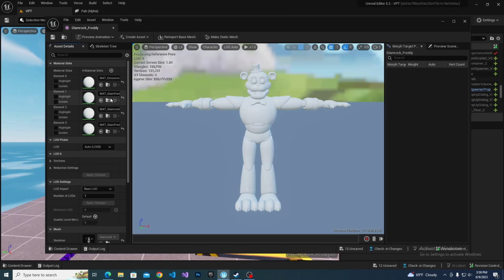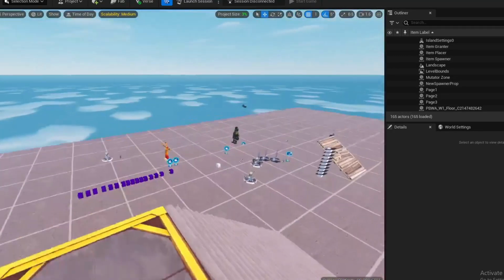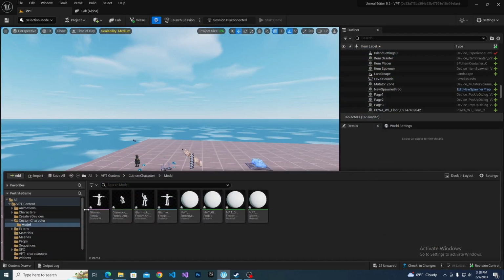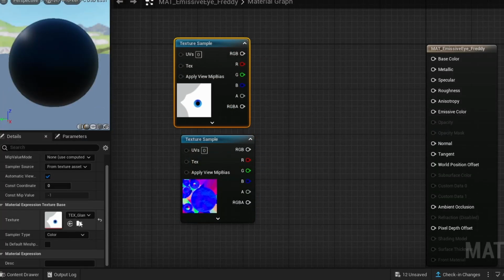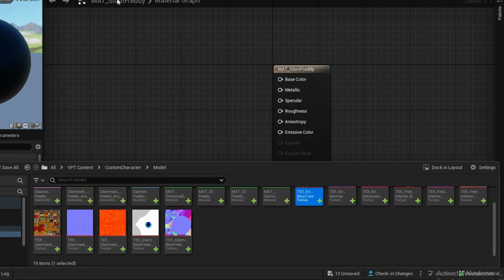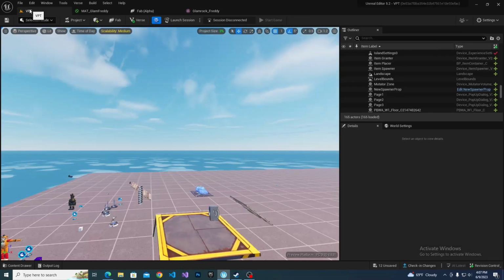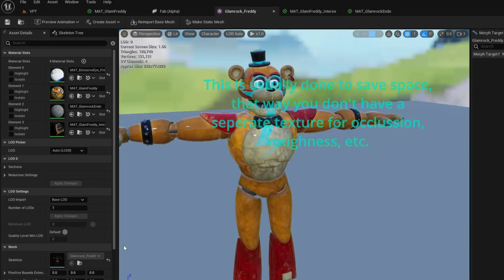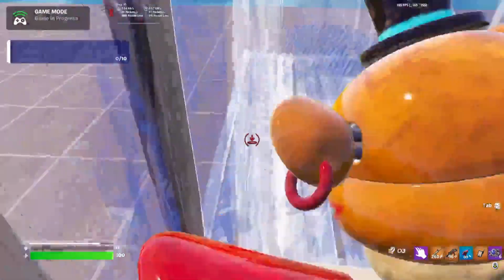Custom Fortnite Character P. 1 : Import CUSTOM Model - UEFN / Creative 2.0 Tutorial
Hello, this beginner tutorial will show you how you can import any custom model in Fortnite which includes animations :). It's also the part 1 to creating a custom character in Fortnite

Chapters:
00:00 - Intro
00:16 - Download Model from Sketchfab
00:51 - Importing Model into UEFN
02:48 - Applying Materials To Model
07:42 - Converting Skeletal Mesh to Blueprint Prop

The new fortnite Season 3 fortnitewilds has released, and this video shows you how to import a free custom model from Sketchfab. In this example, I use Freddy Fazbear / Glamrock Freddy from FNAF Security Breach who comes with custom animations. I will show you how to apply materials to the model, without the need for blender or any other software, purely in the Unreal Editor for Fortnite. I will also show you how to create a blueprint prop.